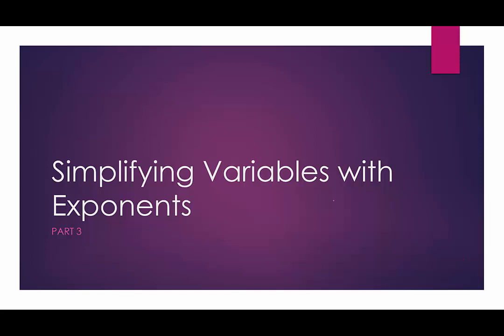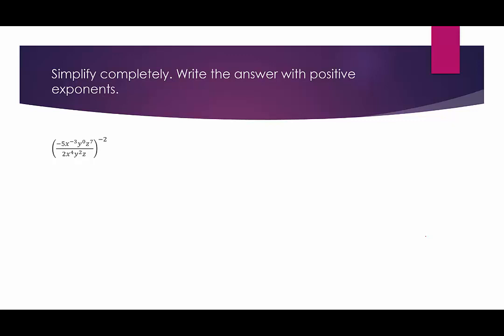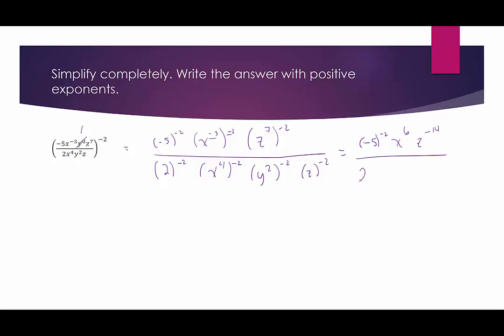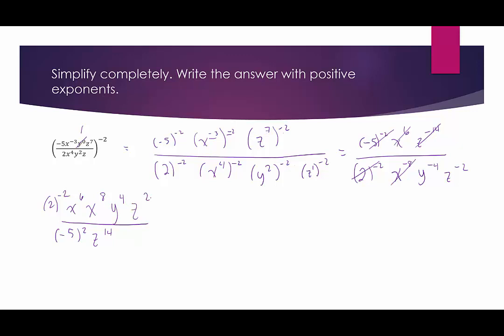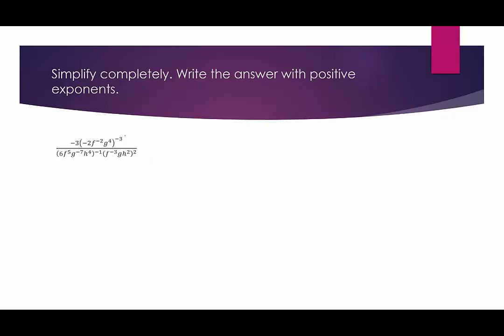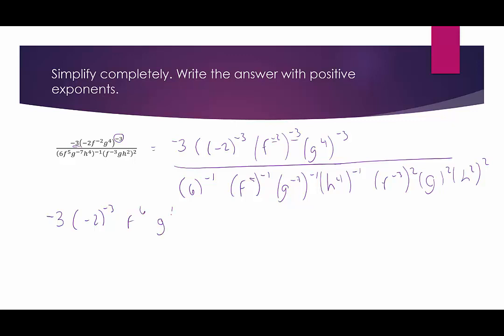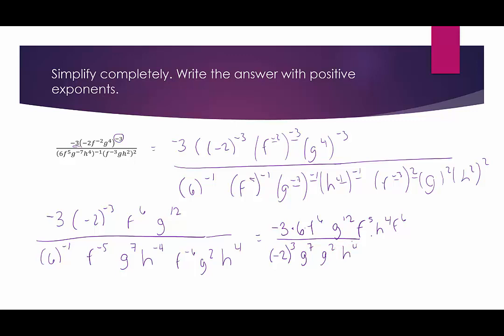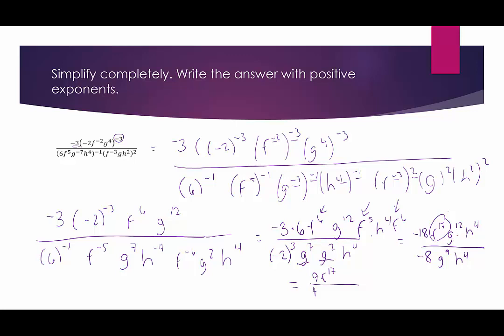Examples of Simplifying Expressions with Exponents